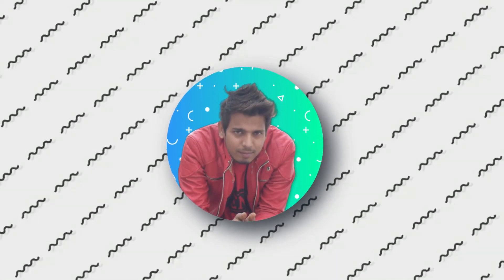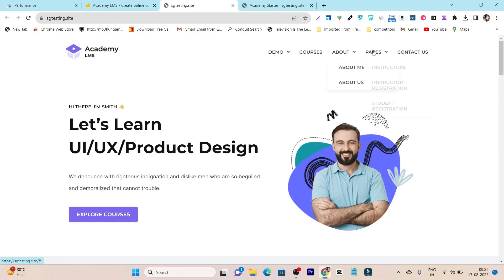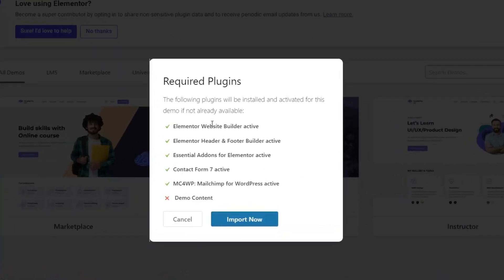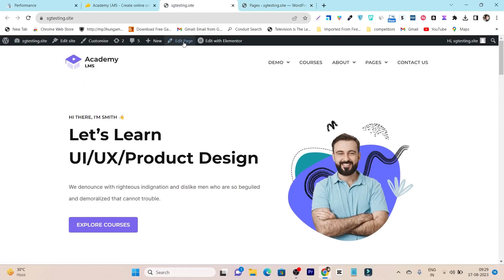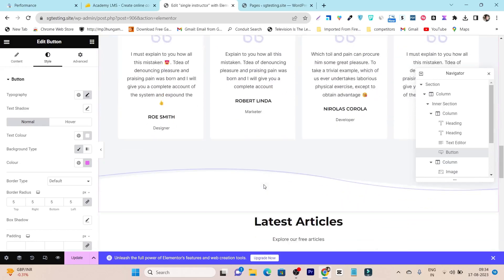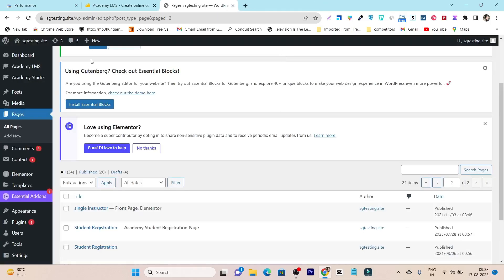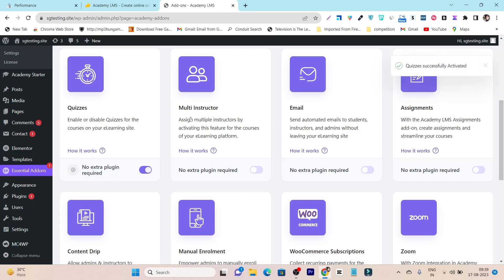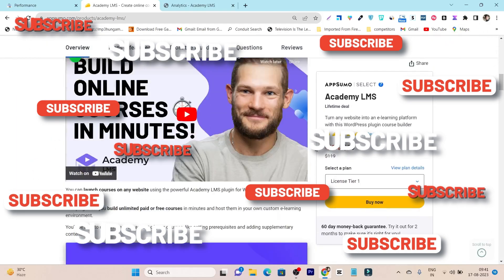Academy LMS Review (LIFETIME DEAL) - Create & Sell Online Courses with Best WordPress LMS Plugin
Master Study LMS Review [Lifetime Deal] | Create courses and sell content online using just one simple LMS tool

What is Academy LMS & How it Works?
Do you want to sell courses, offer webinars and memberships along with digital downloads and subscriptions? So you have to use multiple tools to start your own online digital product selling business.

And believe me, It’s not as easy as you are thinking.

For starting you have to create courses, combine them under one hood, marketing, payment integration to start selling, Zoom integration for live classes, Email campaigns for updates and the list goes on and on!

But what if, there’s a system that offers all these things under one dashboard and helps you manage things without spending hundreds of manual hours every month and money.

So let me introduce, Academy LMS - a complete All in 1 Wordpress LMS solution

Academy LMS makes it easy to create online courses, webinars or membership packages from your website or mobile app. Best thing- No coding required!

Benefits Using Academy LMS
✅Start crafting and selling courses, webinars, memberships, and downloads
✅No-technical understanding required
✅All-in-one place so no juggling between the tools
✅Better experience for both sellers & the learners
✅Saving precious hours a month.
✅ Supports both cohort-based & self-paced course creation & sells
✅ Inbuilt community to upsell your offerings
✅ Supports multiple payment gateways
✅ Multiple Landing pages & Product buying flow are inbuilt to meet the custom needs of the customers.